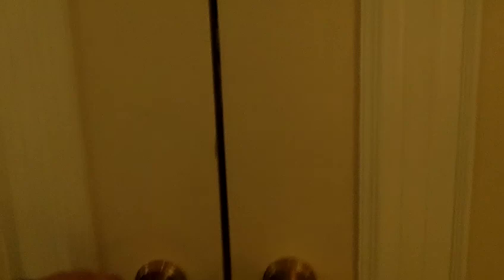Short Tour of The Henry Hotel Dearborn, Michigan Corporate Wedding Banquet Hall DJ Robert Navarre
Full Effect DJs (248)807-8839